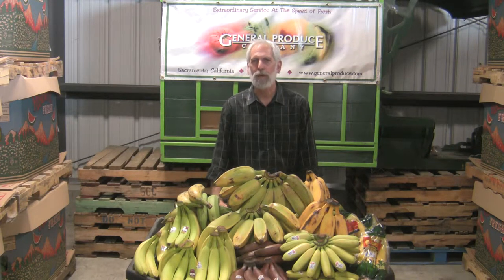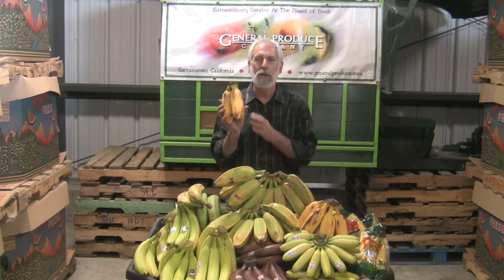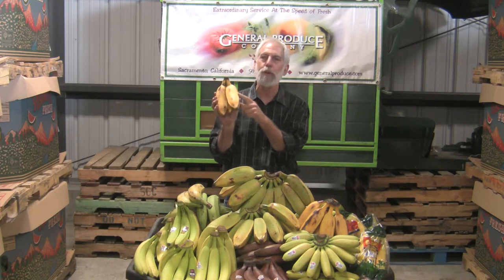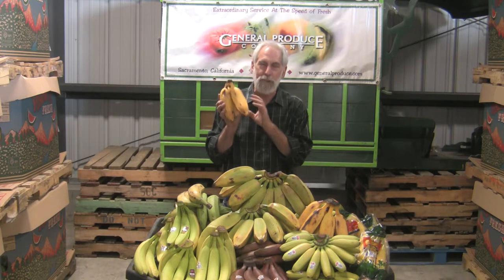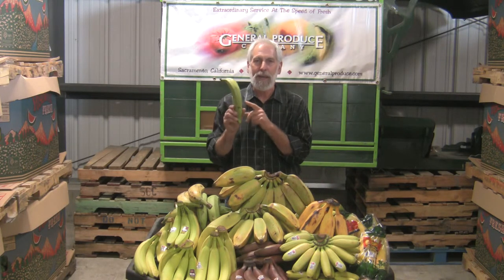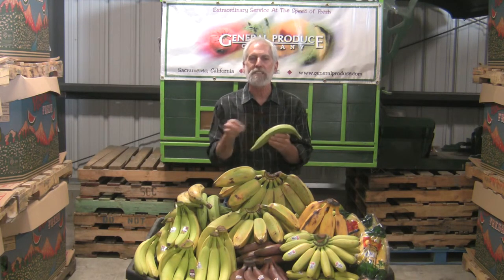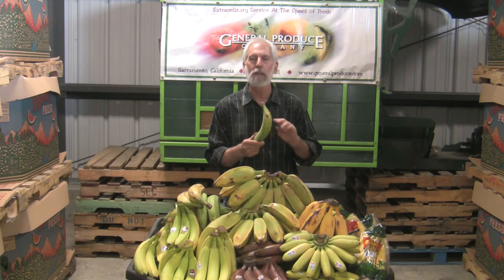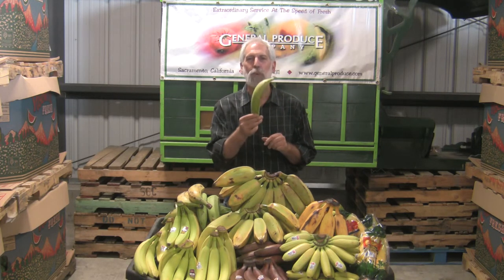The Produce Beat - Burro Bananas and Plantains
You'll say, "Who knew bananas could be so versatile?!" after watching this episode. David John III is full of creative ideas for enjoying this nutritious fruit in all different ways.